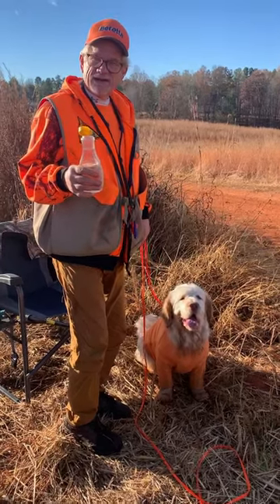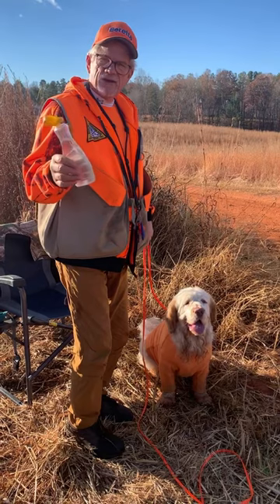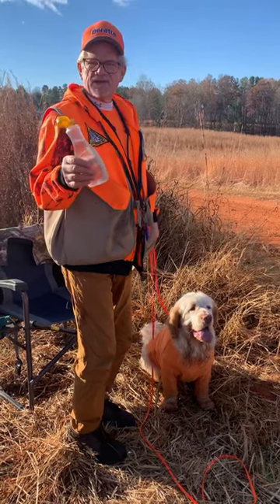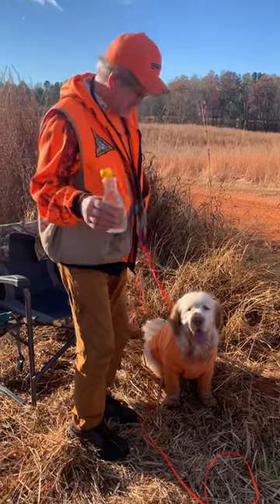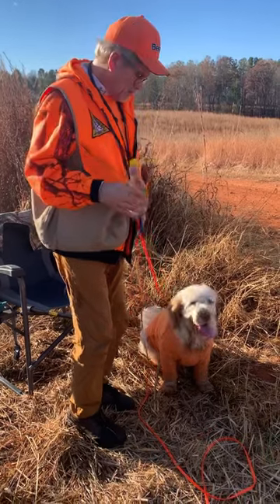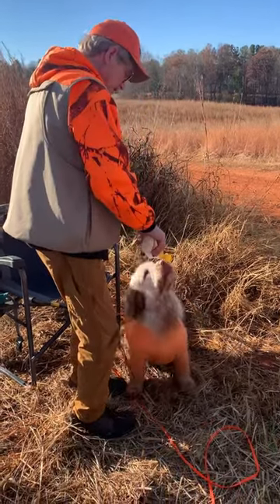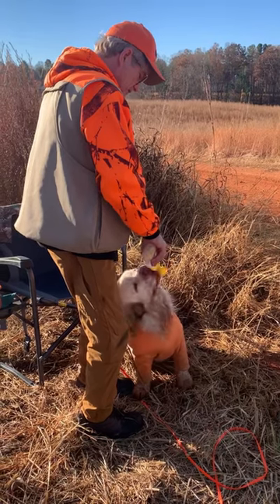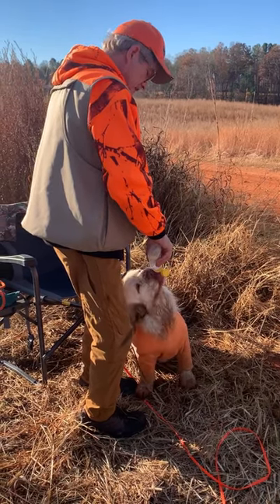Hydrate your Clumber Spaniel during Hunt Training